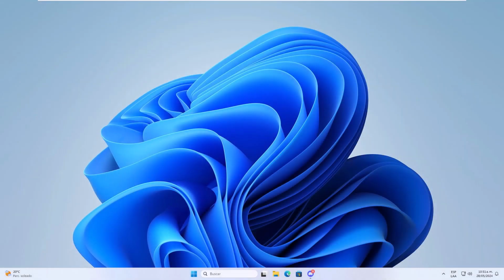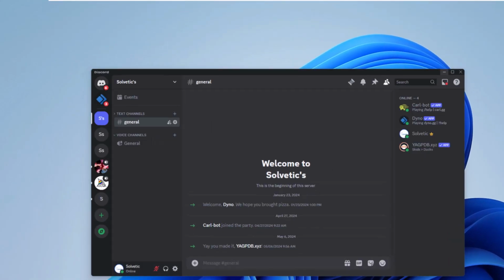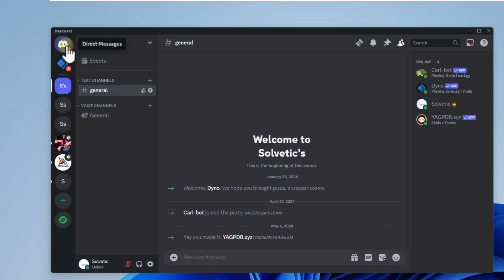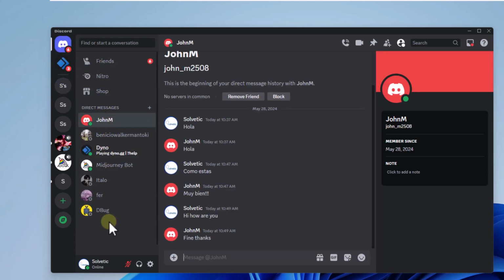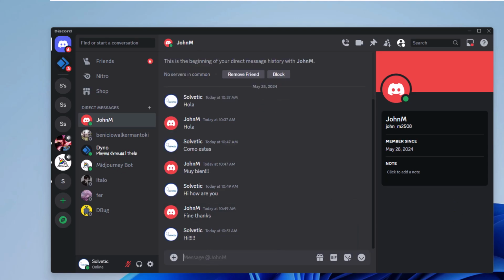How to Check if Your Message has Been Read on Discord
Hello Discord users! Have you ever wondered if your messages have been read by others on Discord? In this tutorial, I'll guide you through the process of checking if your message has been read.
Discord provides several indicators to help you determine if your message has been seen by other users. These indicators can be crucial in group conversations or communities where you want to ensure your message has been received.

In this video, I'll show you how to interpret the various indicators provided by Discord to determine the status of your message. From the message delivery icon to the profile icon indicating message read, I'll walk you through each signal Discord offers.

By the end of this tutorial, you'll have a clear understanding of how to check if your message has been read on Discord.